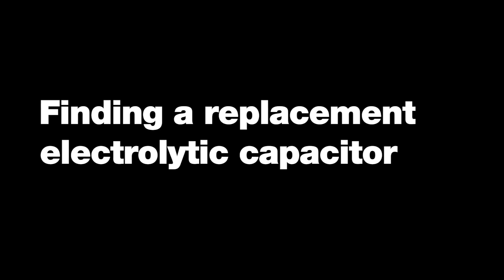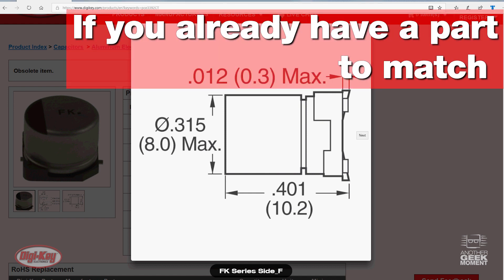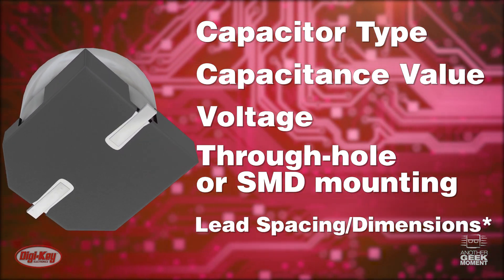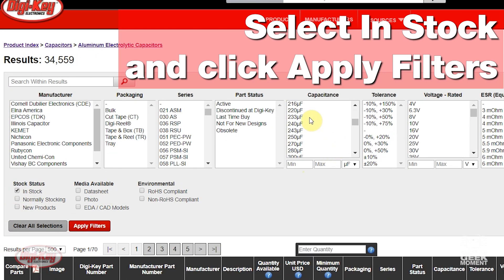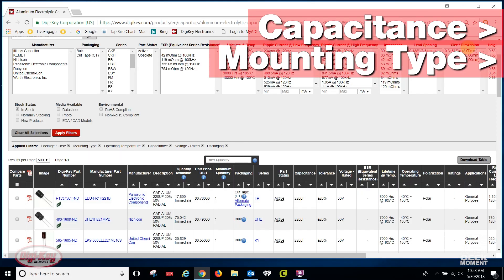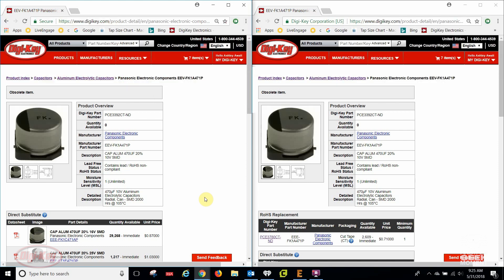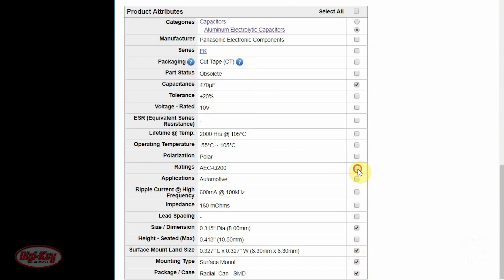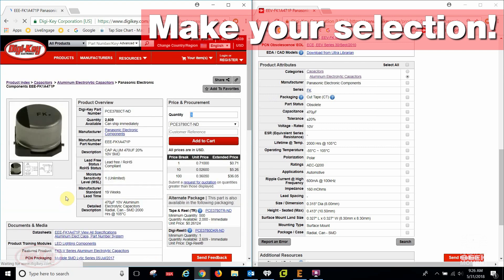How to Find a Replacement Electrolytic Capacitor - Another Teaching Moment | DigiKey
Today on Another Teaching Moment we will walk you through finding a replacement electrolytic capacitor on the Digi-Key website.  The two scenarios that we see in the Applications Engineering area are:  a customer physically has the part they want to replace or there is an obsolete component they are looking to cross to a similar part.